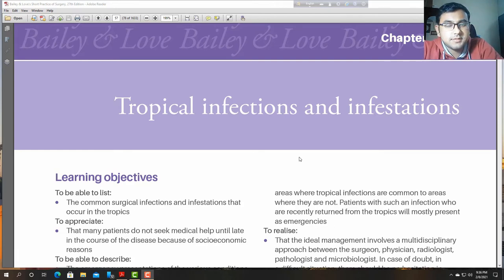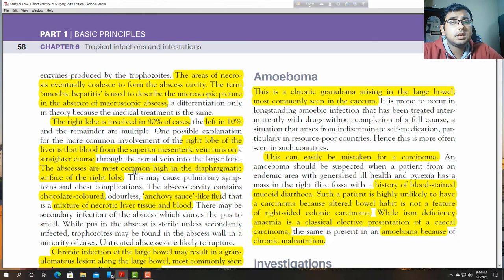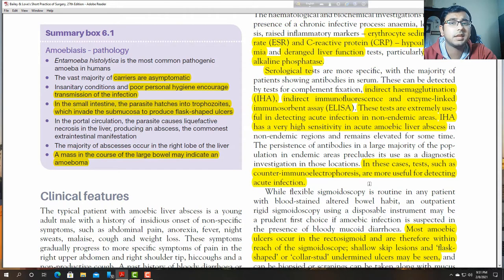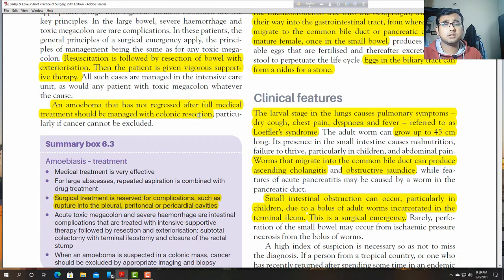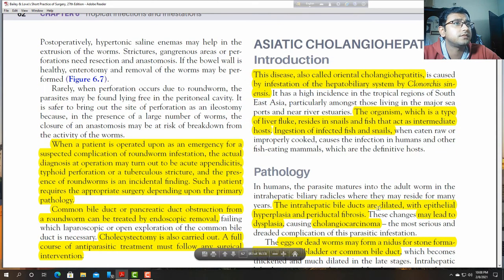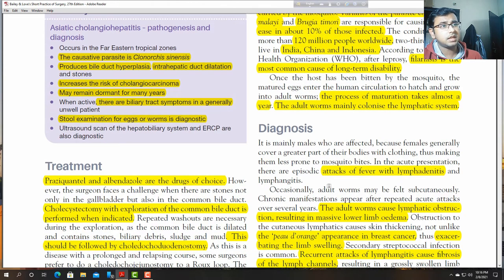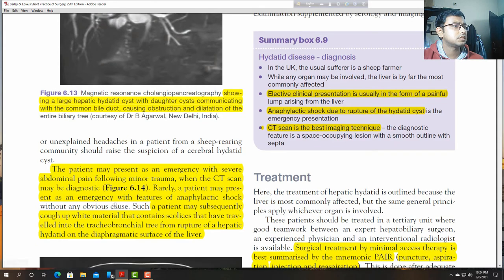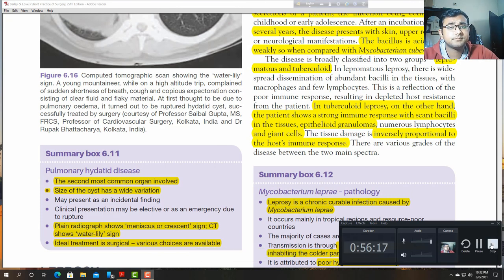Tropical Infection( part 1) from Baileys And Loves-27th edition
Tropical infections thrive in the hot and humid conditions of the tropics. They are caused by viruses, bacteria or parasites and spread via airborne transmission, sexual contact or contaminated food and water sources. Insects or other animals may serve as carriers of tropical infections through insect bites